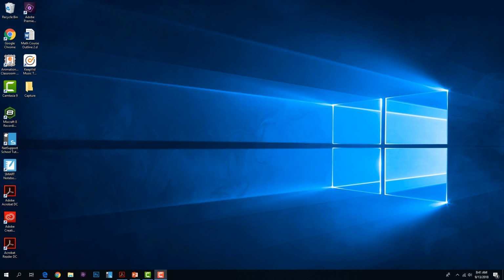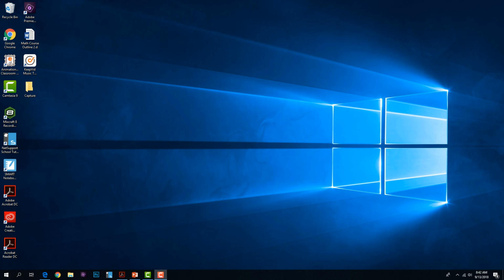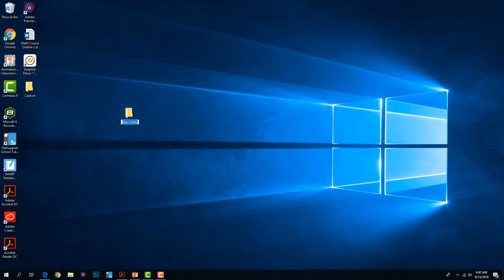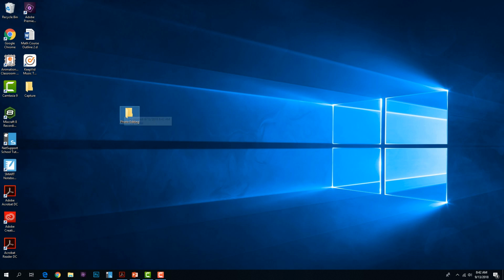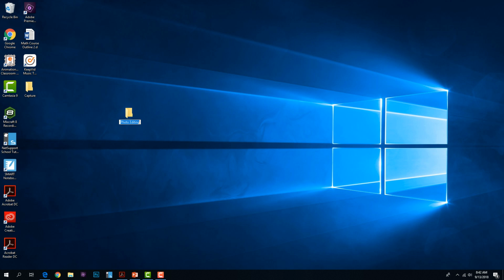How to make a Folder on PC Desktop